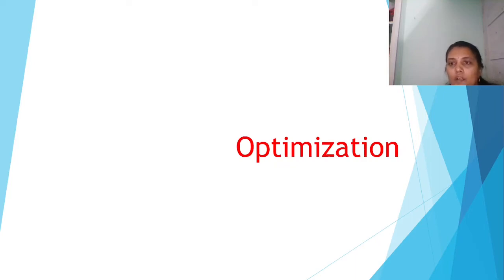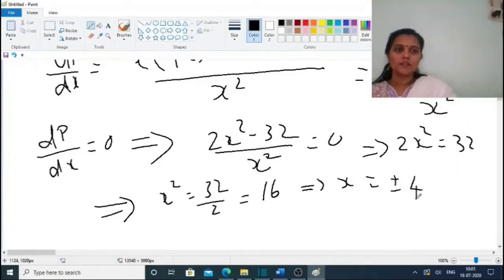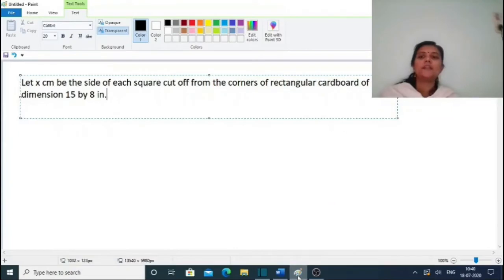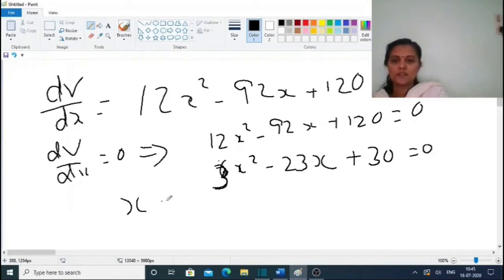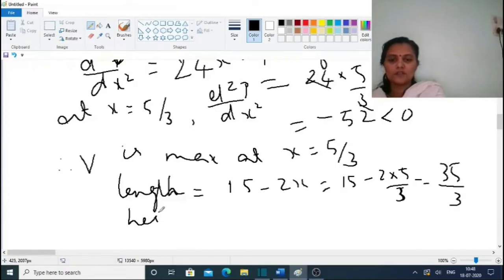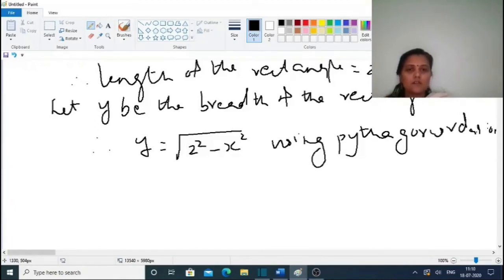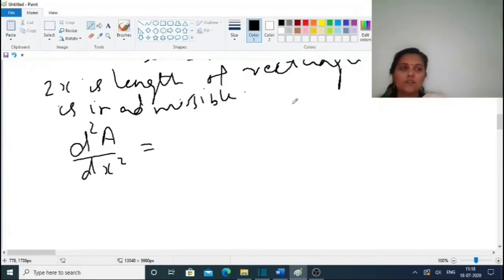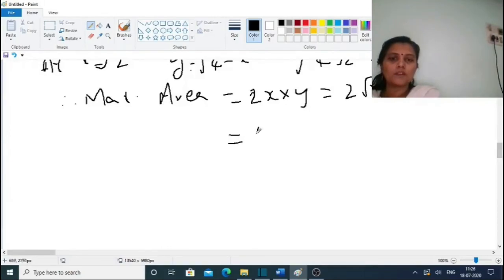optimisation problems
In this video, 3 problems of optimization problems is demonstrated